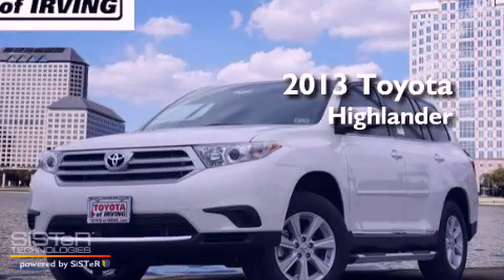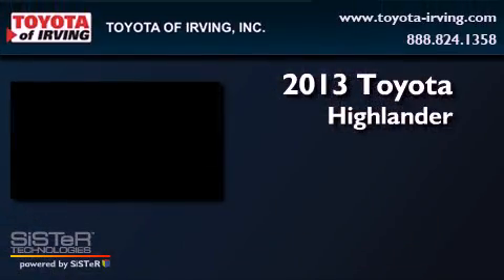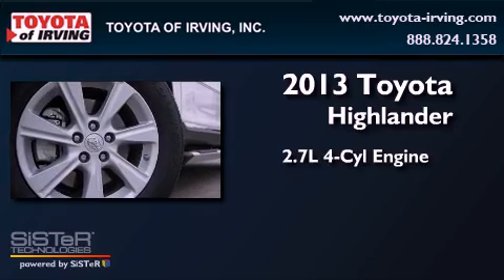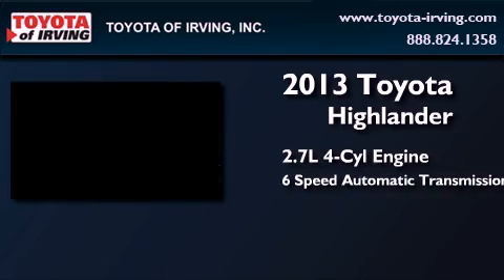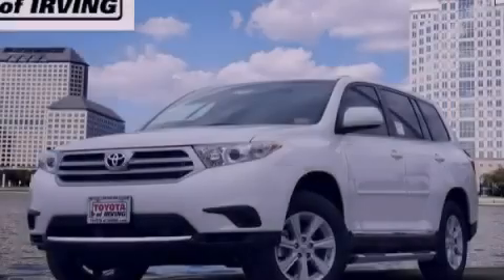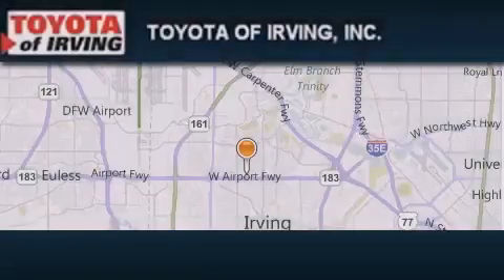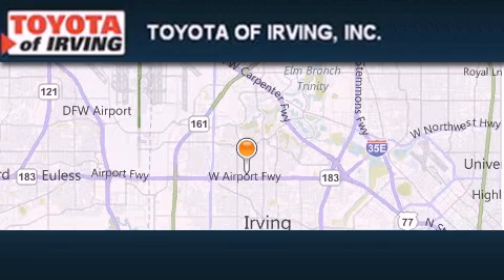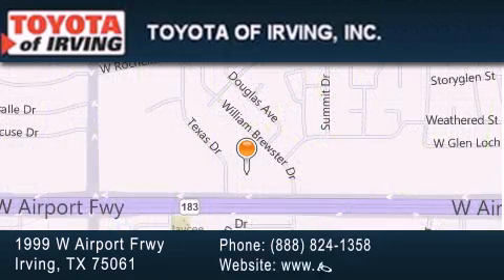2013 Toyota Highlander Dallas TX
Year : 2013

 Make : Toyota

 Model : Highlander

 Engine : Gas I4 2.7L/163

 Trans . : Automatic

 Exterior : Blizzard Pearl

 Miles : 7

 1999 W. Airport Frwy

 2013 Toyota Highlander Irving TX